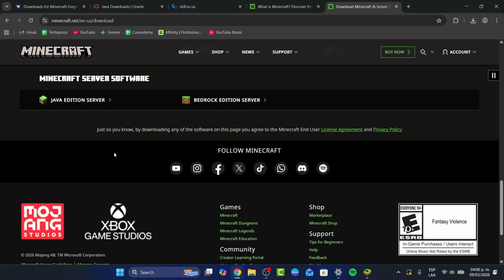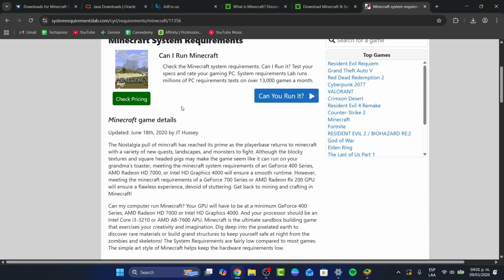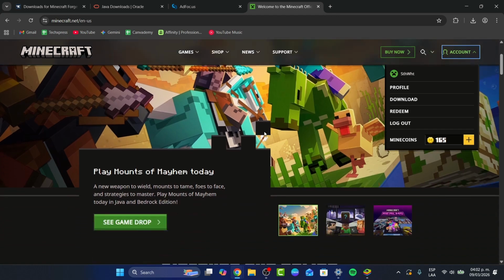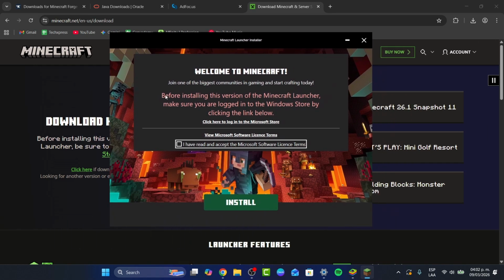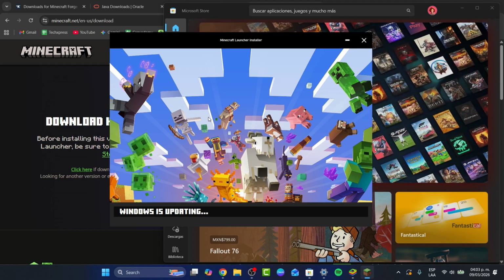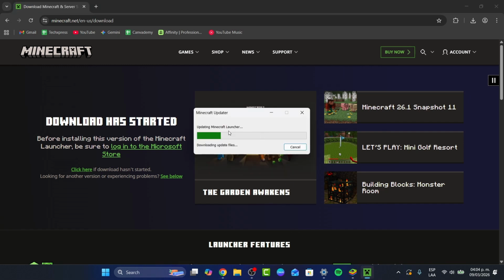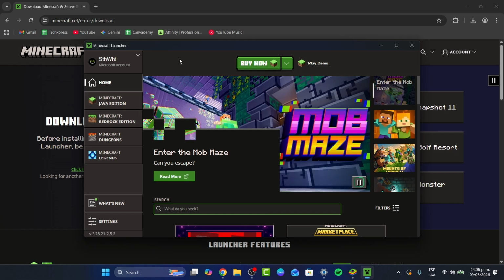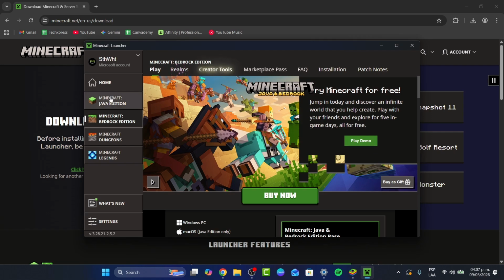How To Download Minecraft On PC & Laptop | Easy and Fast!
Want to play Minecraft Java and Bedrock Editions? In this tutorial, you’ll learn how to safely buy the game and install the Unified Minecraft Launcher. We also cover checking your PC's compatibility for optimal gaming.

🔍 In this video you’ll learn:
✅ How to buy the Minecraft Java and Bedrock bundle
✅ Installing the Unified Minecraft Launcher
✅ Checking PC compatibility for Minecraft
✅ Tips for a smooth minecraft survival experience